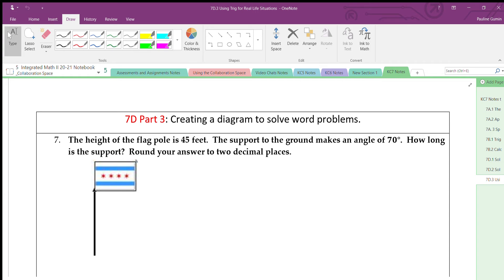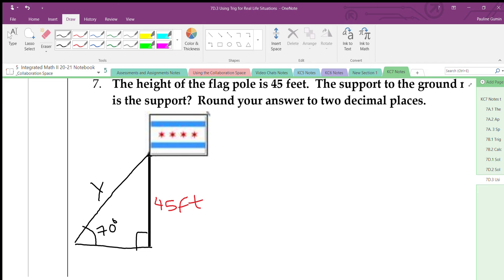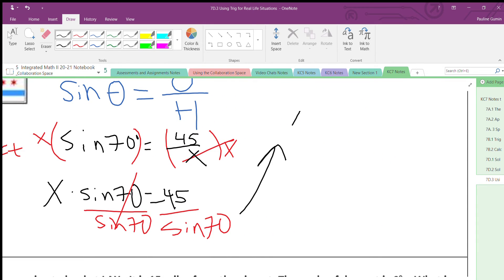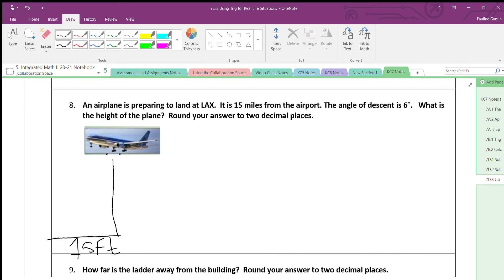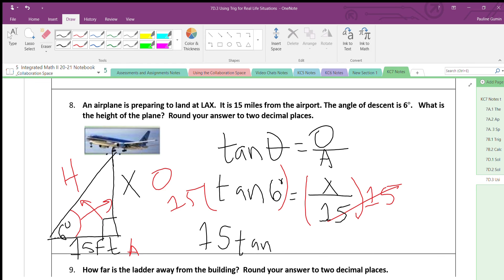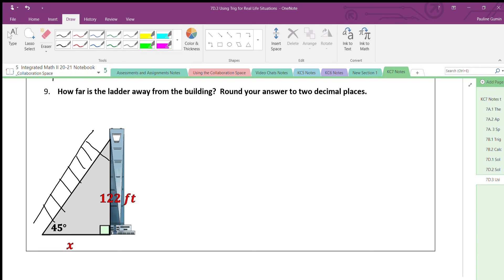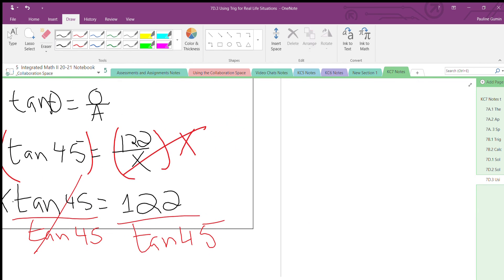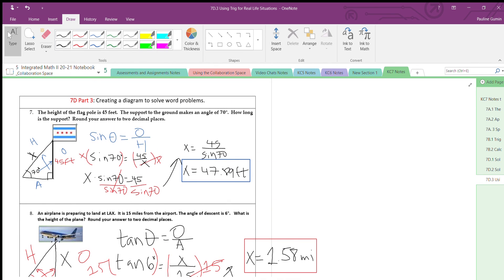Target 7D Using Trig for Real Life Situations